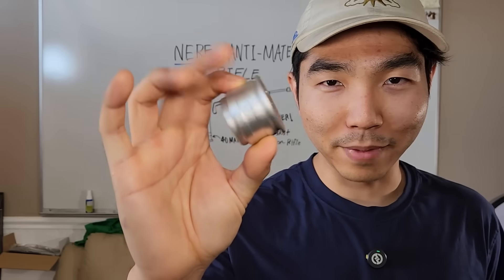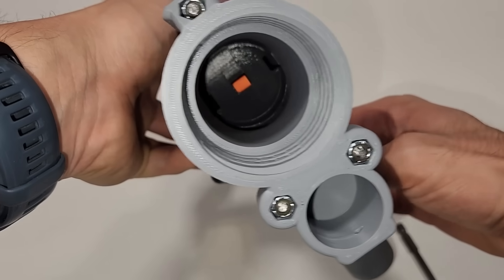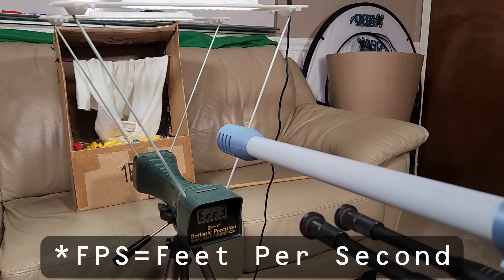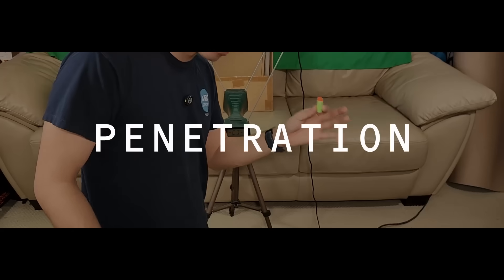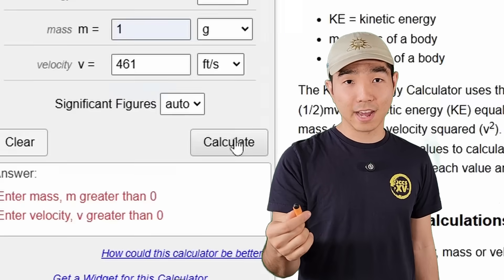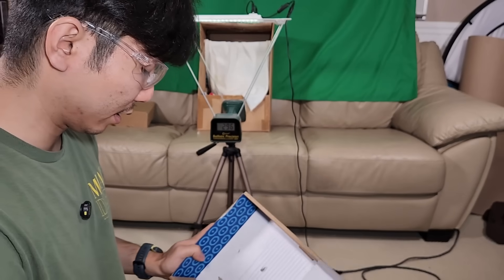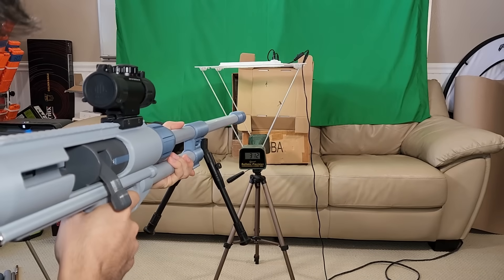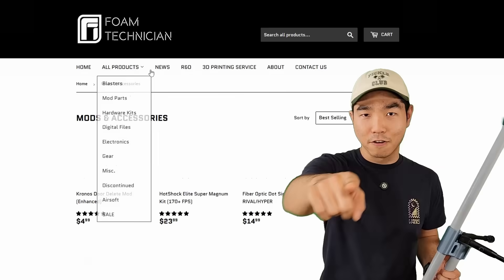Making the Most Powerful Nerf Gun on the Market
Building an extremely powerful Nerf Anti-Materiel Rifle.
This is the FTEC2 AMR Blaster chambered for .50cal 40MAX Cartridges.

Chapters:
0:00 - Intro
0:42 - How It's Made
2:39 - Chrono Testing
3:53 - Penetration Testing
5:16 - Calculating Kinetic Energy
6:04 - Armor-Piercing Dart
7:32 - Heavy AP Dart
8:37 - The Super Slug
9:39 - Ballistics Testing
11:40 - Outro